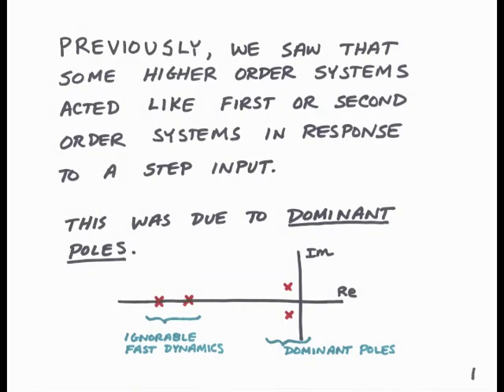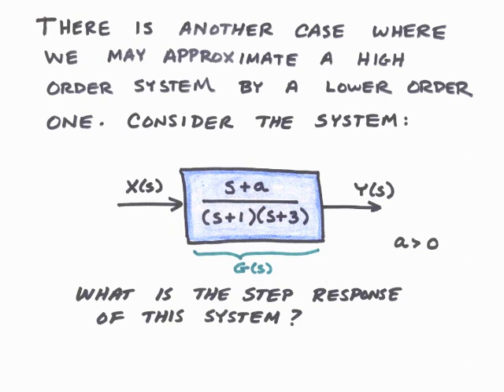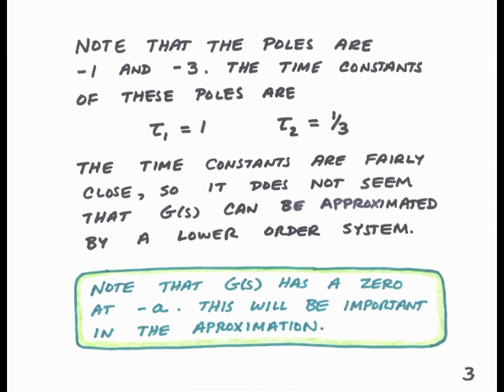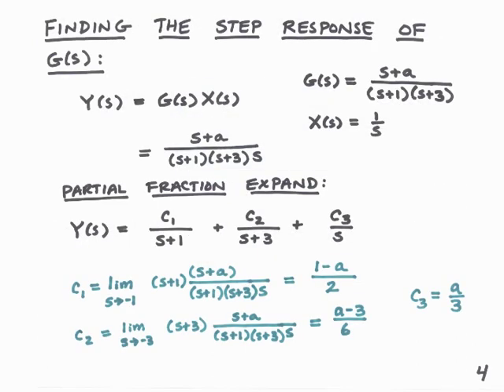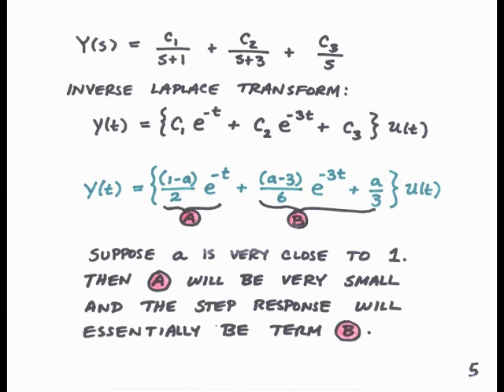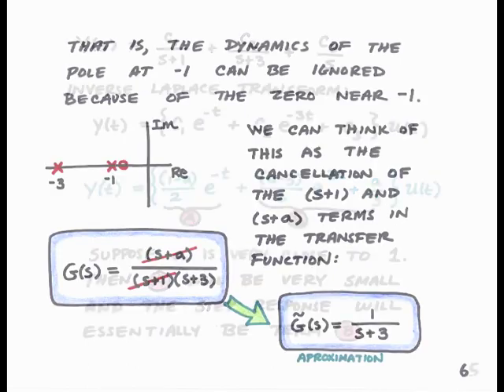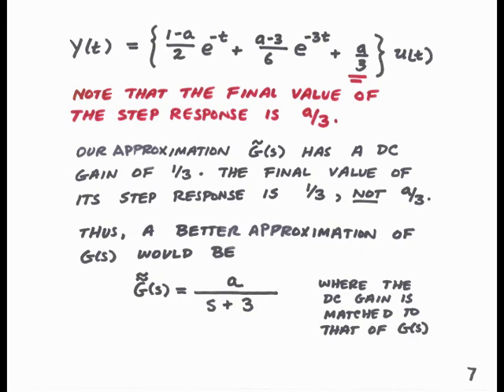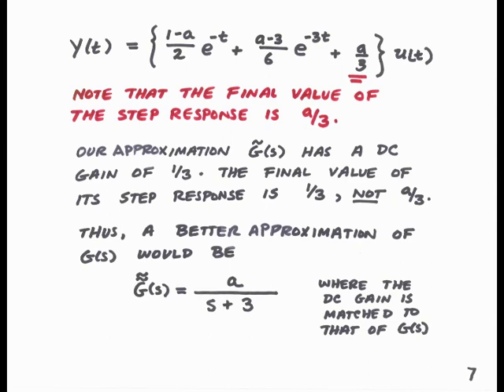108 Higher Order Systems - Part II